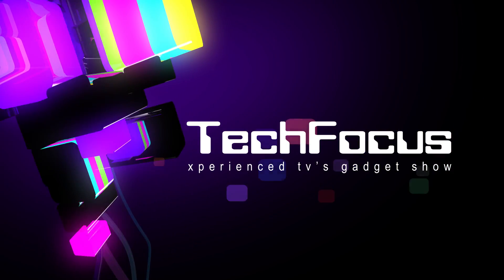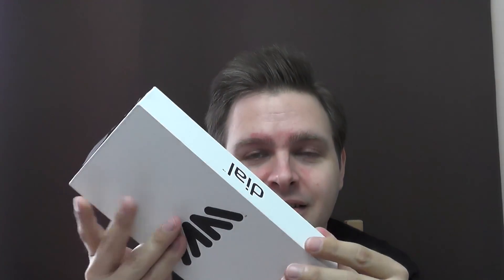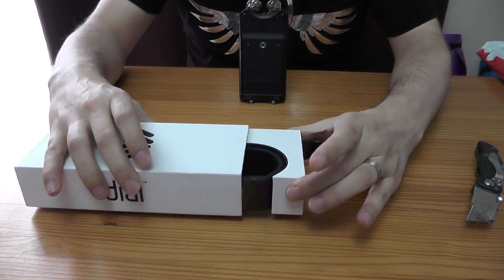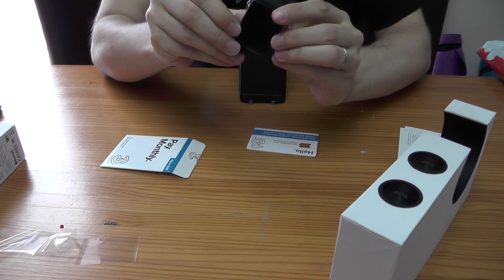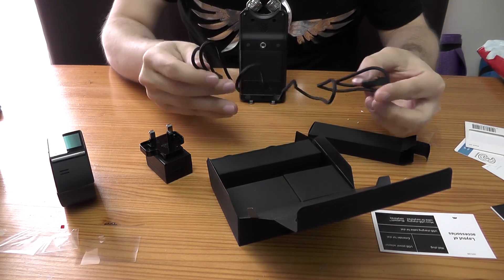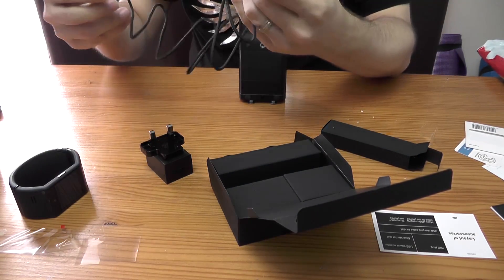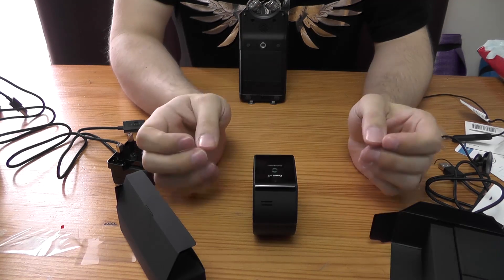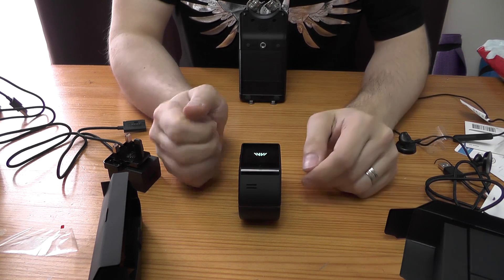i.am+ Dial Smartwatch / Smartcuff Unboxing | Tech Focus #01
Our first attempt at a gadget focus thingy. In this episode we get our hands on the i.am+ Dial smartcuff from will.i.am. In this video we just ubox and set up. Later, we'll report on how well it works and if it really can be a replacement for a phone.

Special Thanks ► 3
Special Thanks ► i.am+